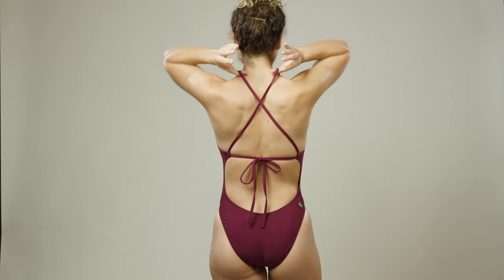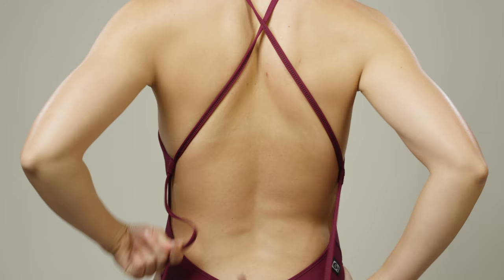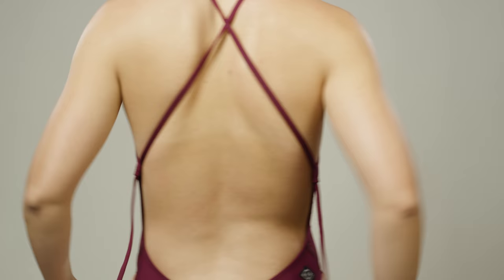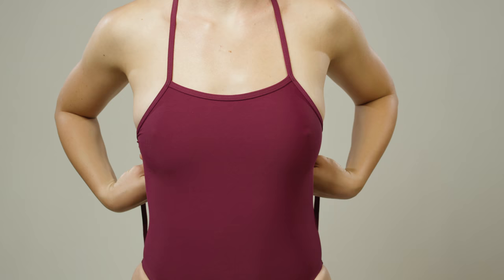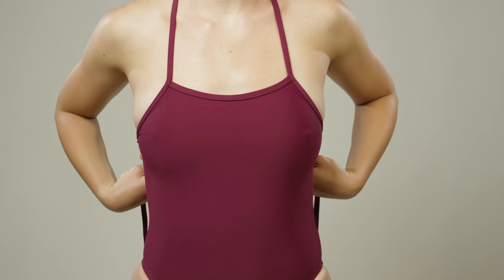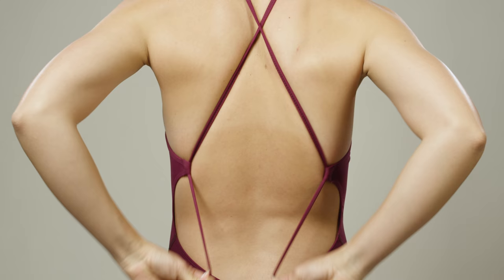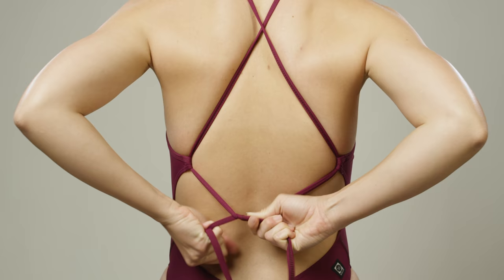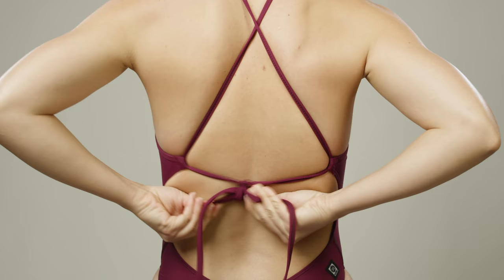How to Tie a JOLYN One Piece Swimsuit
Ever wondered what the best way to tie a JOLYN one piece is? This tutorial is here to help. Our signature tie-back design allows you to find your perfect adjustable fit - loose for comfort or tight for speed during swim practice.